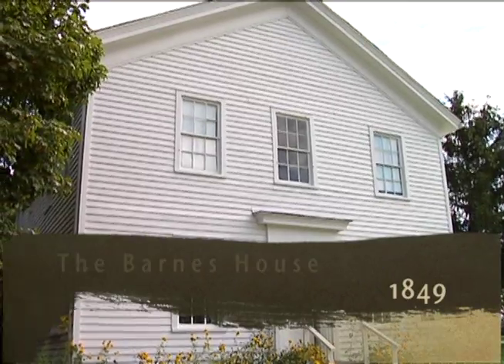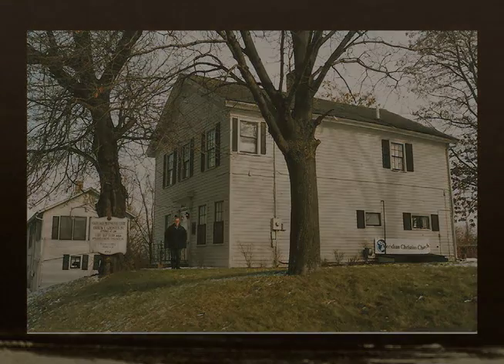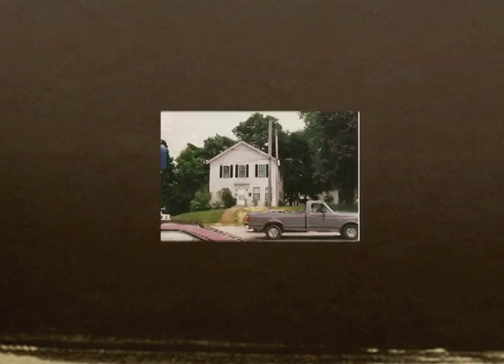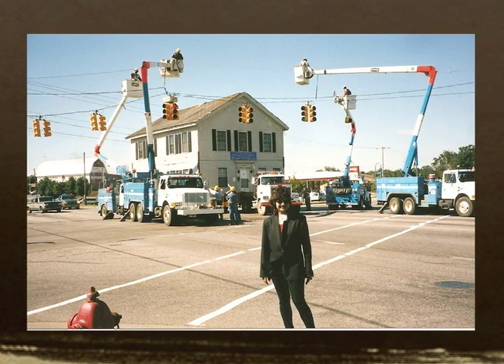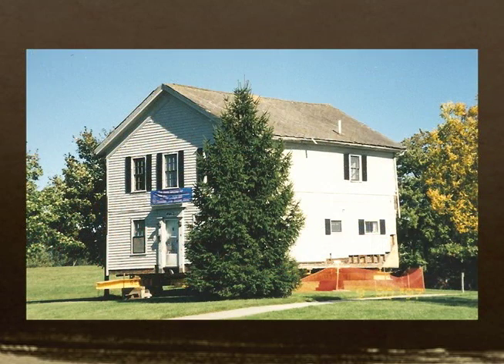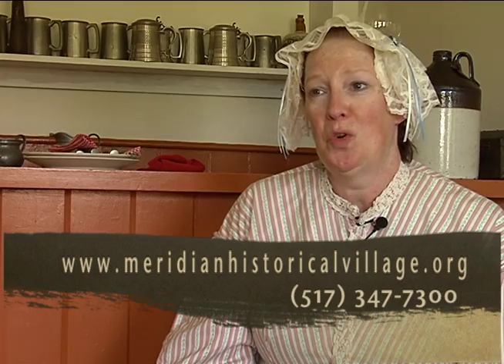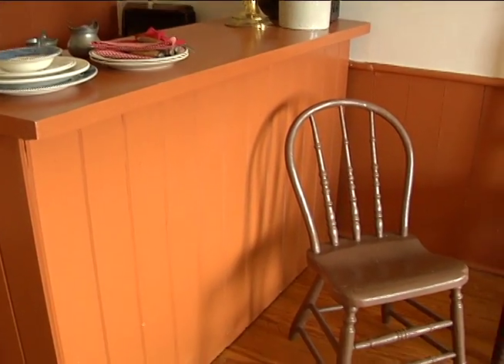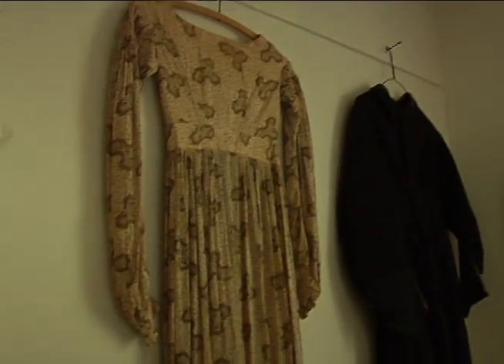The Barnes House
An effort to save the house was championed by former Village Director, Paula Gangopahdya. Her tireless efforts at gathering local support and fundraising was instrumental in moving the building to the Meridian Historical Village for restoration.